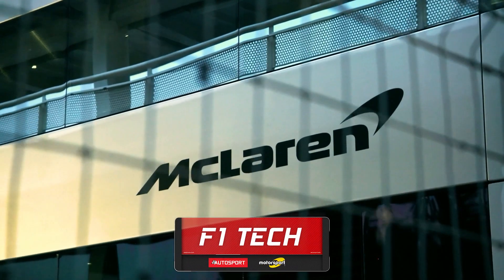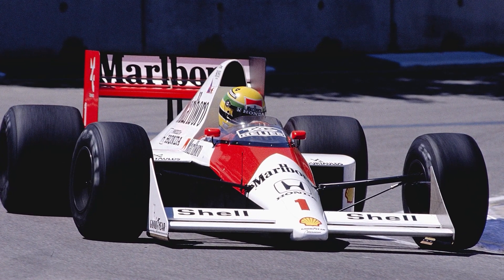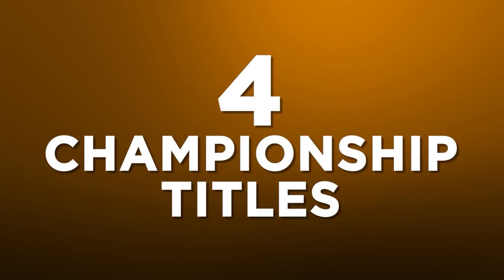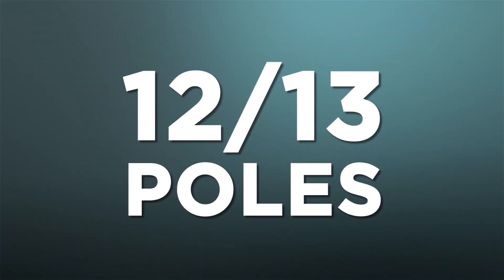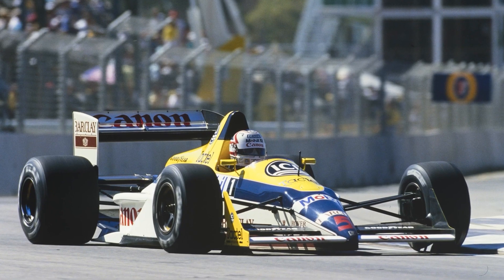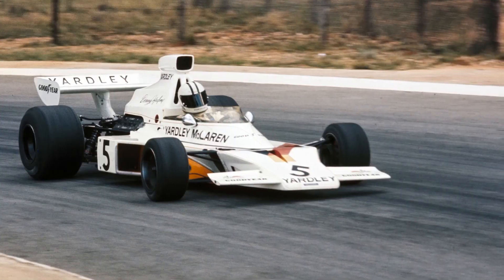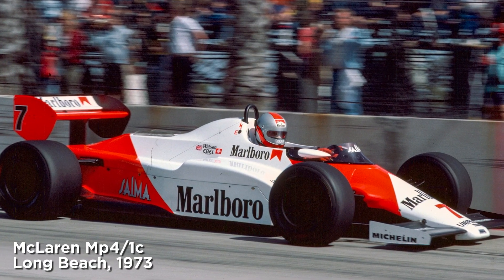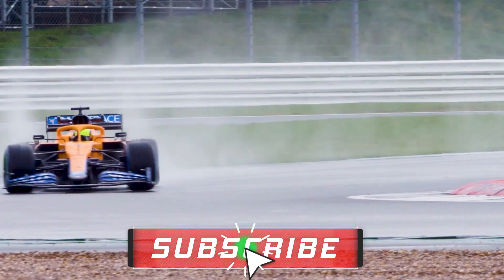We Rank The Top 5 McLaren F1 Cars Of All Time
McLaren recently unveiled their 2021 F1 contender - the MCL35M. But what about all the incredible other Formula 1 cars they've made? Many McLaren cars have graced our tracks since the late 60s, but we decided to rank the definitive top 5 cars of all time, including cars driven by Senna, Prost, Hakkinen and more.

0:00 McLaren's Top F1 Cars
0:52 #5 McLaren MP4/5
2:01 #4 McLaren MP4-13
3:01 #3 McLaren MP4/4
4:12 #2 McLaren M23
5:24 #1 McLaren MP4/2